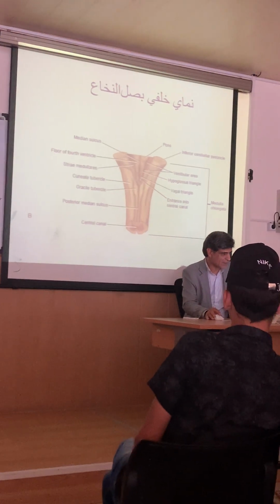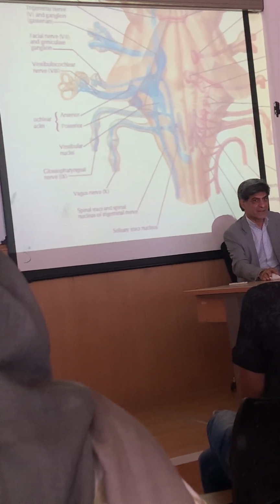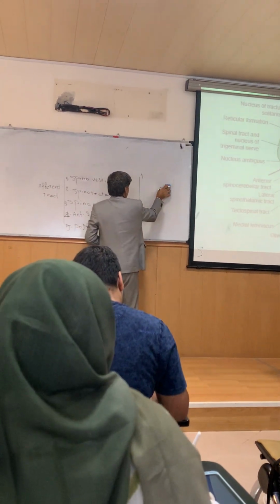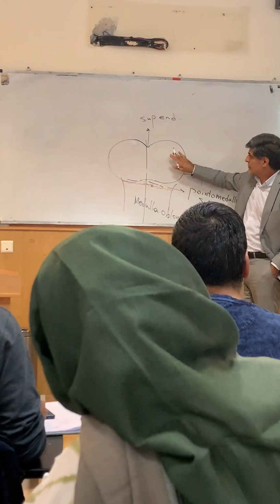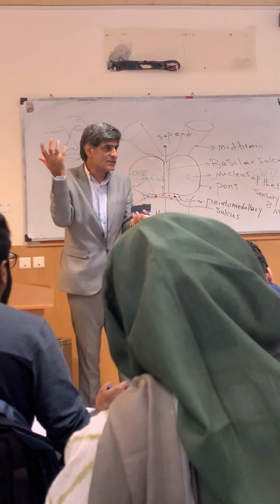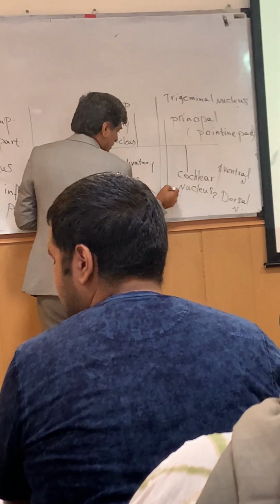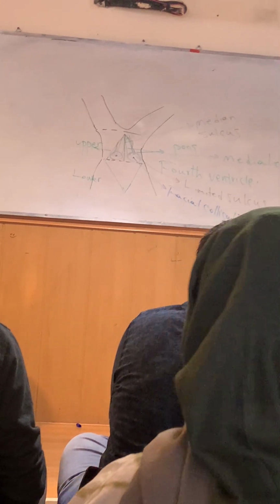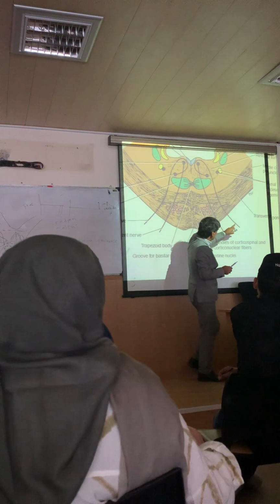BRAIN STEM part 11 by dr hedayatpour